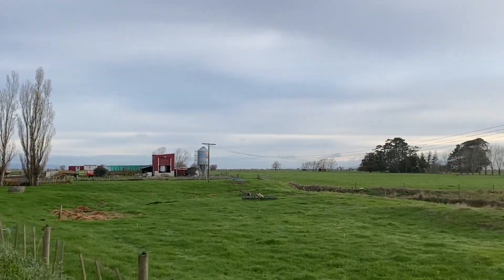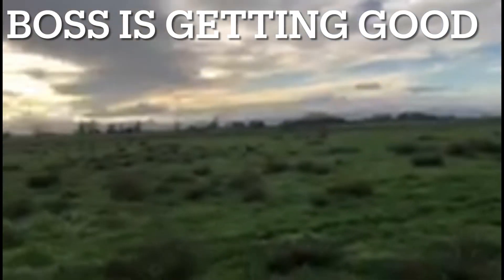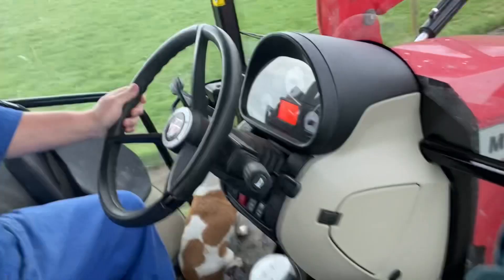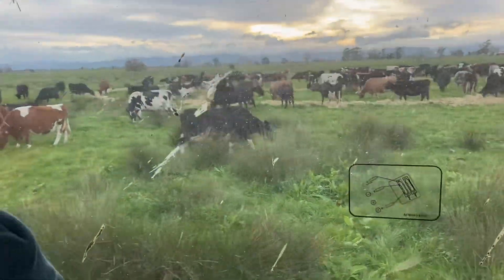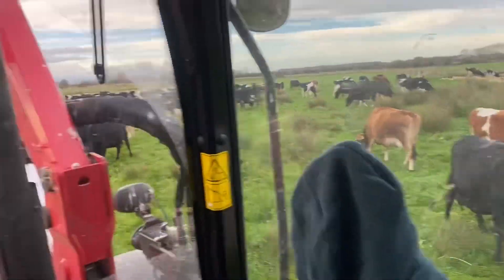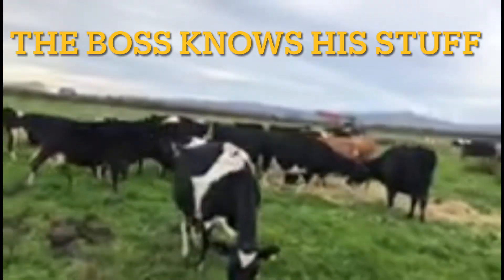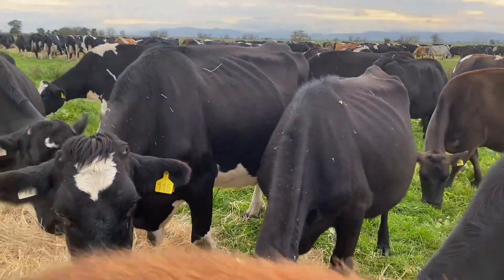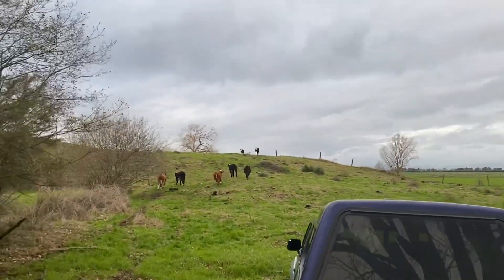Feeding animals up high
Feeding out and shifting the herd to a new paddock today. Boss knows his stuff.
Farming is great fun with a great boss and family.
Yes we are still about to get into calving, with a month to go. 10 of July.

We also feeding out a big square bale of hay to the bosses animals up the run off.